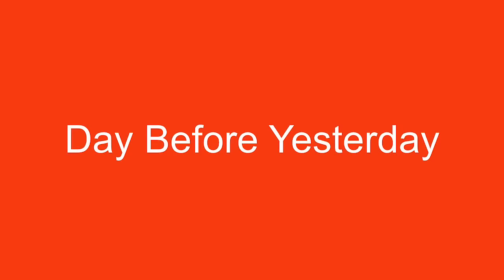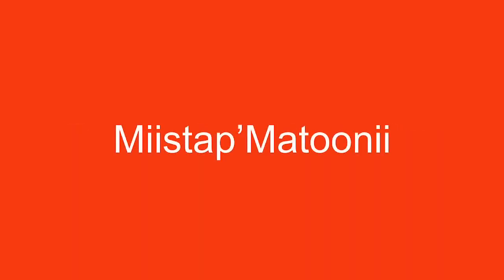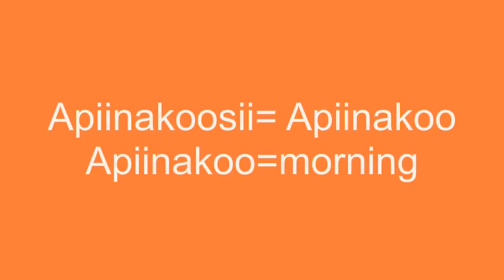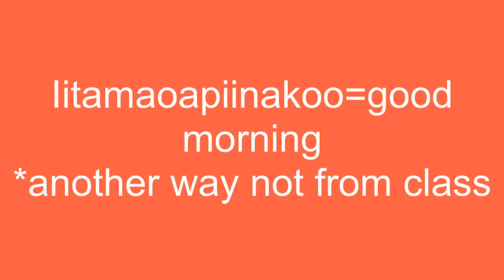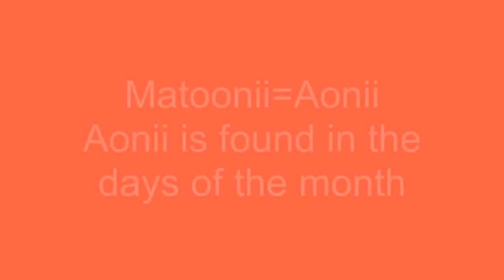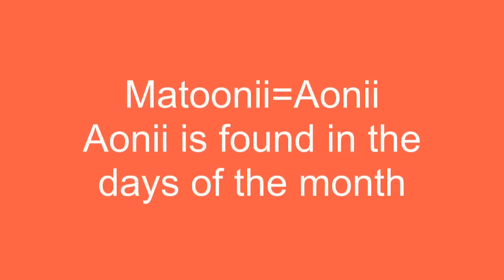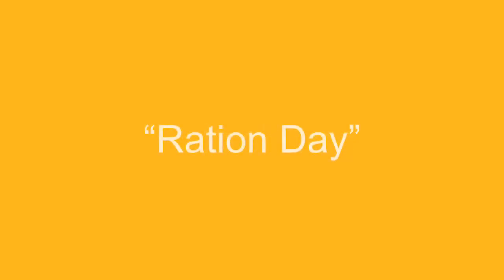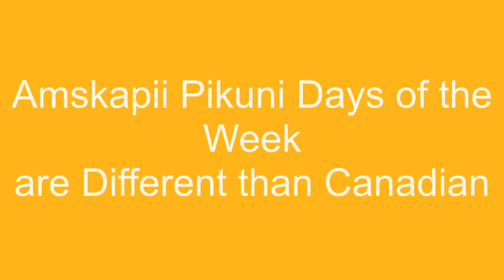BCC 141/142 Days